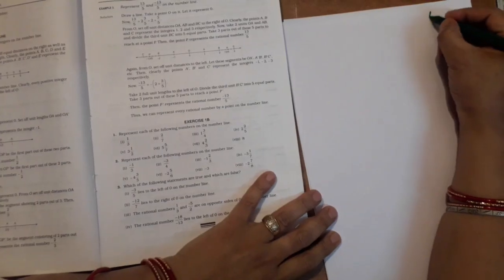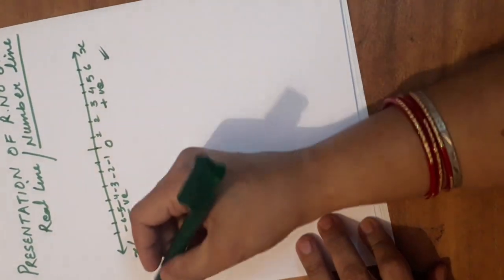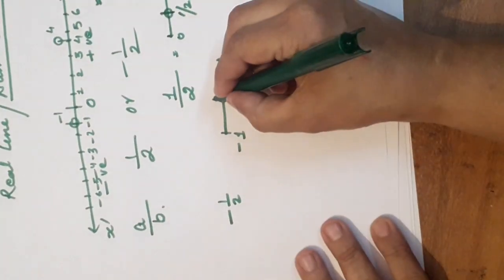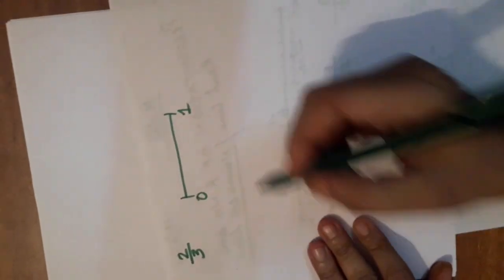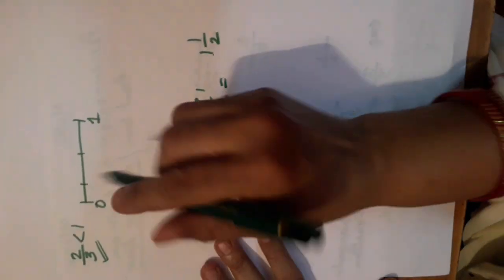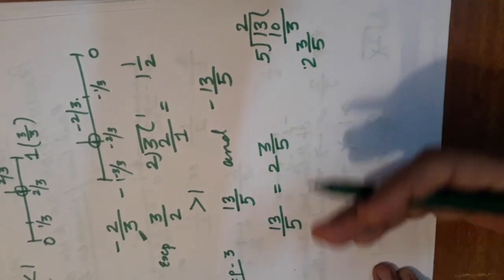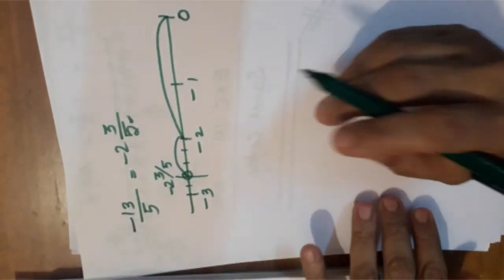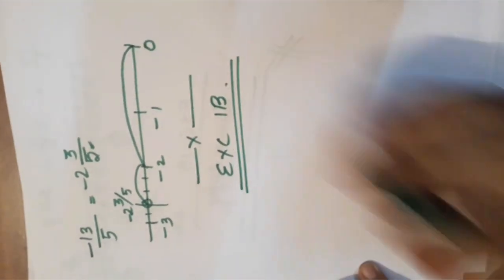Class 8-Rational numbers. Part-3